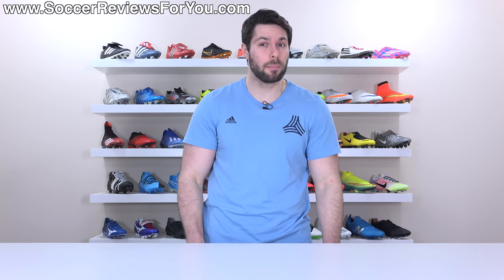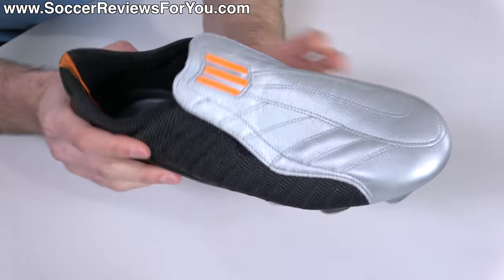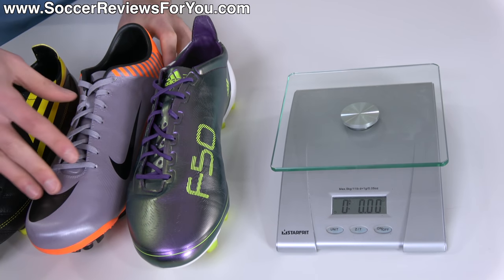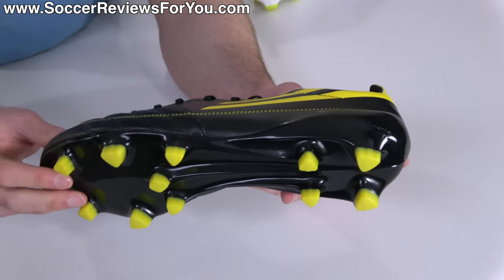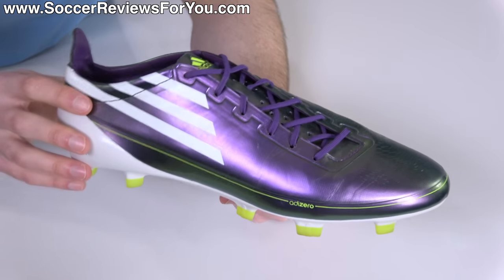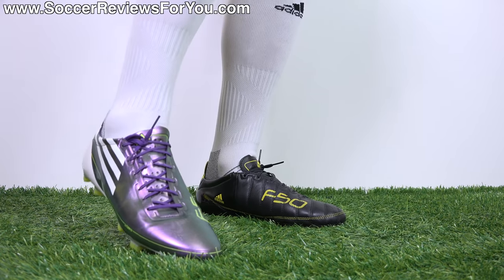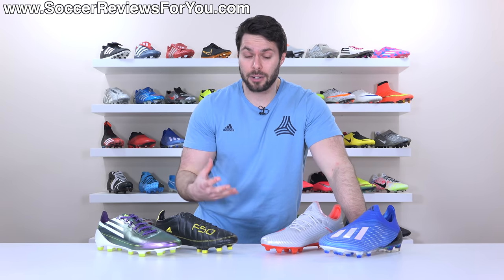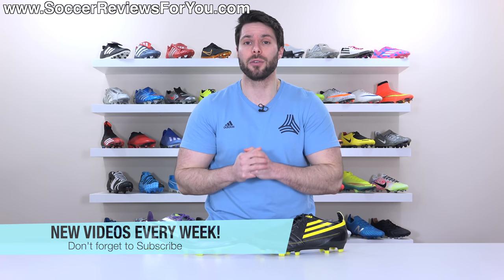THE TIME ADIDAS EMBARRASSED NIKE!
Looking back on football boot history, there are certain ones that had a huge impact on the boots that would come after it. When Nike created the "speed" boot concept with the original Mercurial in 1998, not only did it change football boots forever, but it's also a category that they would dominate for the next 12 years! That was until 2010, when Adidas released a football boot that would embarrass Nike by showing how all of the expensive boot tech they were pushing at the time was useless!

In this retro review re-boot video, we take a closer look at the 2010 OG Adidas F50 adizero in leather and synthetic! By far the lightest football boot the World had ever seen and the first time Adidas had a legitimate answer to the Nike Mercurial series. Is the F50 adizero the best "speed" boot ever?